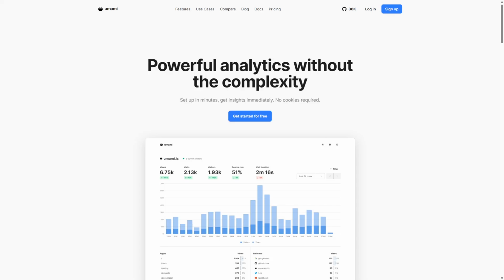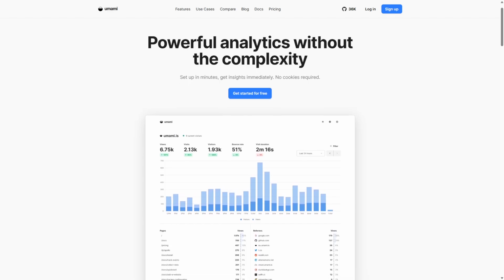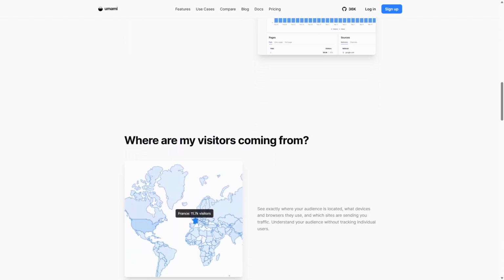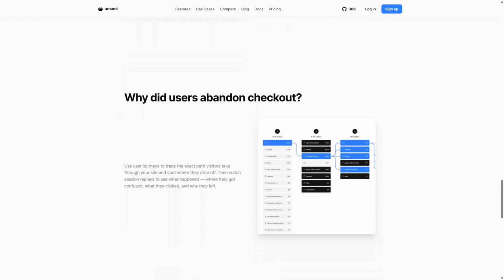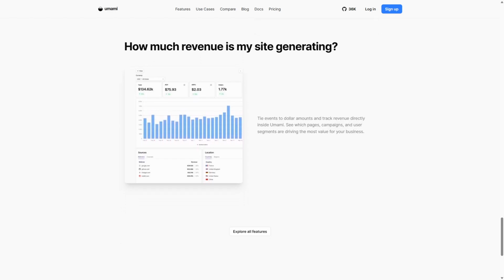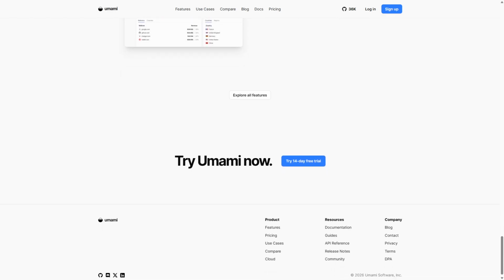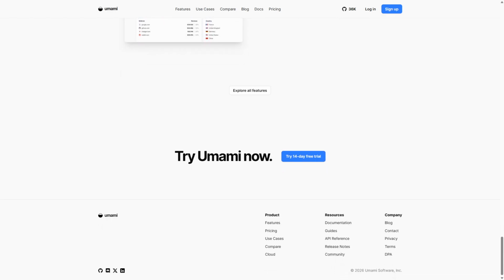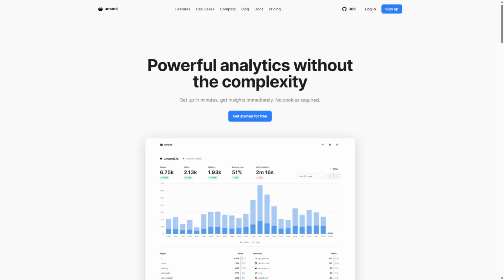Umami Analytics Review Best Open Source Analytics Platform Tested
This video teaches you how to use Umami Analytics, the best open source analytics platform, by providing a detailed review and hands-on testing. You will learn about its key features, ease of installation, and how it compares to other popular analytics tools. The video also covers privacy-focused tracking, real-time data reporting, and customization options available in Umami. Whether you are a developer, website owner, or data enthusiast, this review will help you decide if Umami Analytics fits your needs.

We explore the platform's user interface, performance, and data accuracy to give you a comprehensive understanding. The video highlights why Umami is a preferred choice for those seeking lightweight and privacy-friendly analytics. Additionally, tips on integrating Umami with different websites and troubleshooting common issues are included.